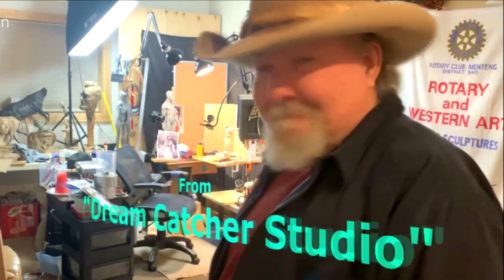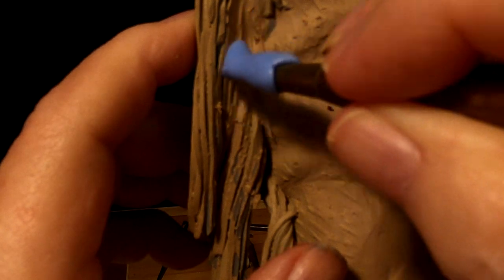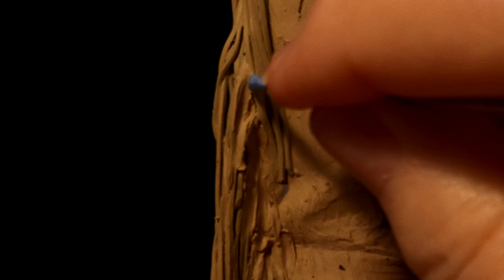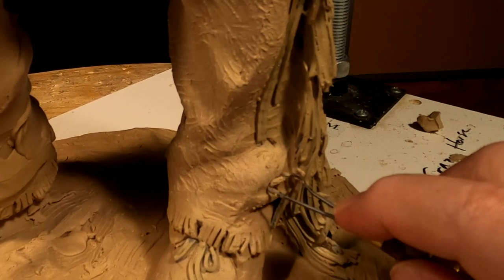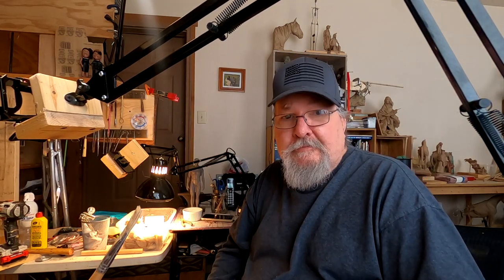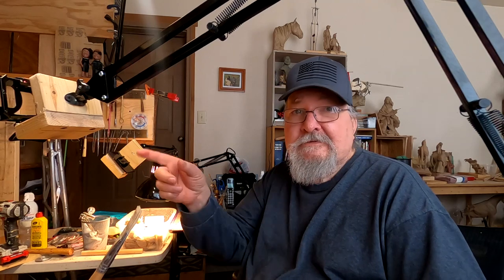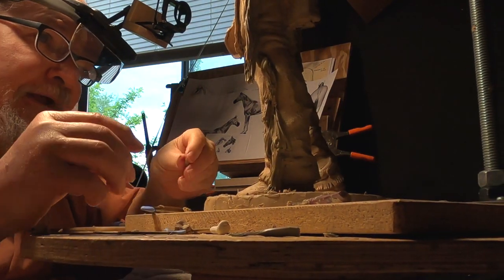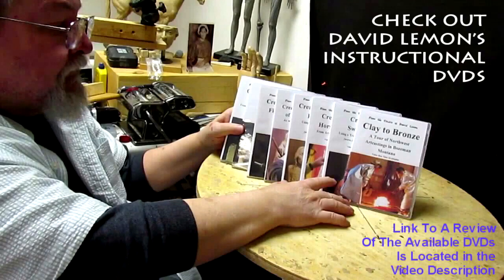Crazy Horse - Finishing Detailing the Fringe on the Leggings